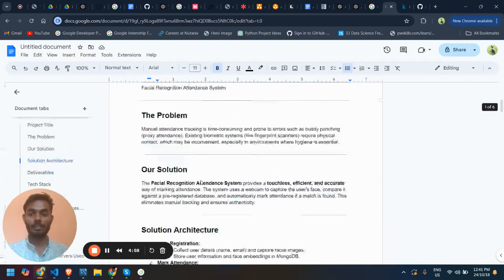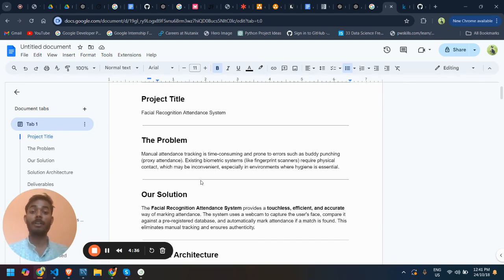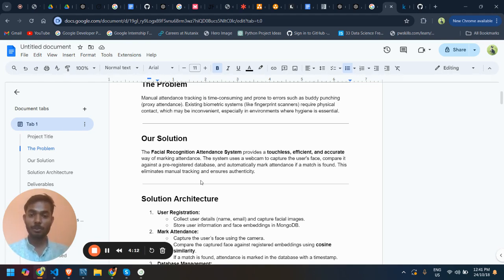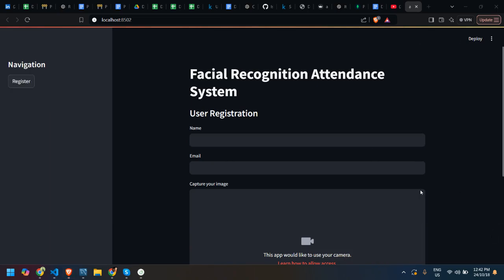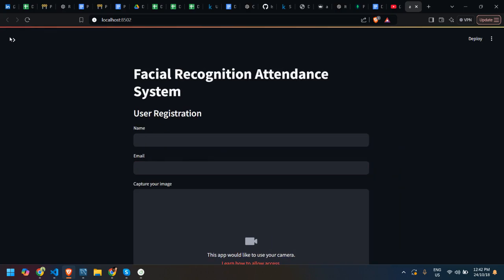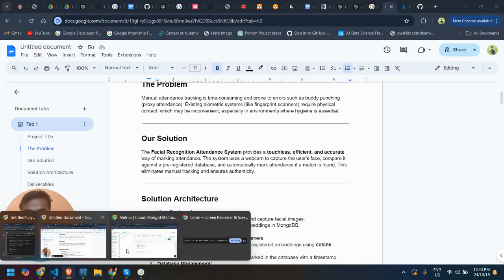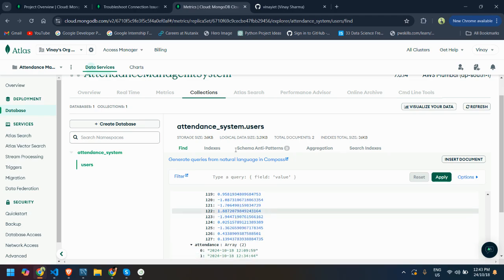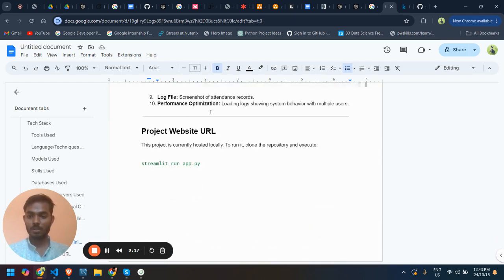Facial Recognition Attendance System using DeepFace - Blackcoffer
Summarize

This project was done by the Blackcoffer Team, a Global IT Consulting firm.

This solution was designed and developed by Blackcoffer Team
Firm Name: Blackcoffer Pvt. Ltd.
Firm Address: 4/2, E-Extension, Shaym Vihar Phase 1, New Delhi 110043

Project Title
Facial Recognition Attendance System

The Problem
Manual attendance tracking is time-consuming and prone to errors such as buddy punching (proxy attendance). Existing biometric systems (like fingerprint scanners) require physical contact, which may be inconvenient, especially in environments where hygiene is essential.

Our Solution
The Facial Recognition Attendance System provides a touchless, efficient, and accurate way of marking attendance. The system uses a webcam to capture the user's face, compare it against a pre-registered database, and automatically mark attendance if a match is found. This eliminates manual tracking and ensures authenticity.

Solution Architecture
User Registration:
Collect user details (name, email) and capture facial images.
Store user information and face embeddings in MongoDB.
Mark Attendance:
Capture the user’s face using the camera.
Compare the captured face against registered embeddings using cosine similarity.
If a match is found, attendance is marked in the database with a timestamp.
Database Management:
MongoDB stores user details and logs attendance records.
UI:
Developed with Streamlit for an easy-to-use interface.
Users can navigate between Register and Mark Attendance sections through a sidebar.

Deliverables
Web Application:
A user-friendly interface for registration and attendance.
Database Integration:
Stores user details and attendance logs in MongoDB.
Facial Recognition Engine:
Uses DeepFace to verify the user's identity from captured images.

Tech Stack
Tools Used
Streamlit: For building the web interface
MongoDB: For storing user data and attendance logs
DeepFace: For facial recognition
NumPy: For performing similarity computations
Pillow (PIL): For image processing
Language/Techniques Used
Python: Core language for development
Facial Recognition Models: Facenet model through DeepFace
Models Used
Facenet Model: Extracts 128-dimensional face embeddings for recognition
Skills Used
Web development
Facial recognition
Database management
Data processing and similarity matching
Databases Used
MongoDB: NoSQL database to store users and attendance
Web Cloud Servers Used
Local Server (via Streamlit)
MongoDB Atlas for cloud database management

What are the Technical Challenges Faced during Project Execution
Handling Face Variations:
Faces with/without glasses or changes in lighting affected recognition.
Performance with Multiple Users:
As the number of registered users grew, the recognition process slowed.
Session Handling:
Ensuring that the registration and attendance pages behave independently without conflicts.
Accuracy Threshold Tuning:
Finding the right similarity threshold to balance false positives and negatives.

How the Technical Challenges were Solved
Face Variation Handling:
Enabled users to register multiple face images to improve recognition accuracy.
Performance Optimization:
Used cosine similarity for faster matching and optimized the way embeddings are retrieved from MongoDB.
Session Management Fixes:
Used Streamlit’s session state to manage page navigation and inputs.
Threshold Adjustment:
Fine-tuned the similarity threshold to accommodate slight variations while avoiding incorrect matches.

Business Impact
Increased Efficiency: Attendance marking is instantaneous and automated, saving time for both students/employees and administrators.
Reduced Errors: Eliminates human errors associated with manual attendance entry.
Contactless Solution: Ideal for environments with hygiene concerns, especially post-pandemic.
Enhanced Security: Prevents fraudulent attendance practices like proxy attendance.

Project Snapshots (Minimum 10 Pictures)
Home Page: Navigation menu for Register and Attendance sections.

Register Section: Form to input name, email, and capture image.

Image Capture: Camera input for user registration.

Registration Confirmation: Success message after saving user details.

Mark Attendance Page: Camera input for capturing face.

Attendance Matching: Success message if face matches a registered user.

Error Handling: Face not recognized message when no match is found.

MongoDB Database View: Sample of stored user data and attendance logs.

Log File: Screenshot of attendance records.
Performance Optimization: Loading logs showing system behavior with multiple users.

Project Website URL
This project is currently hosted locally. To run it, clone the repository and execute:

streamlit run app.py